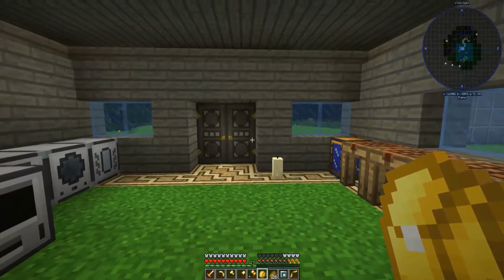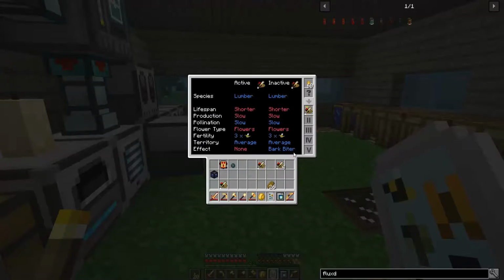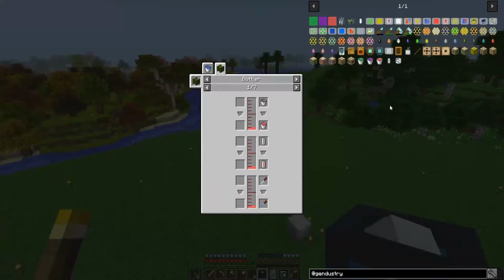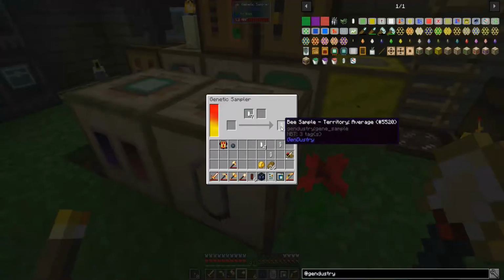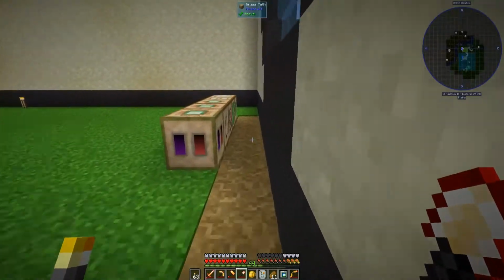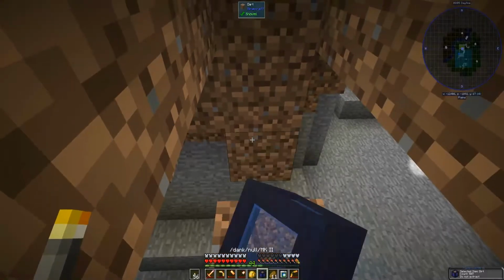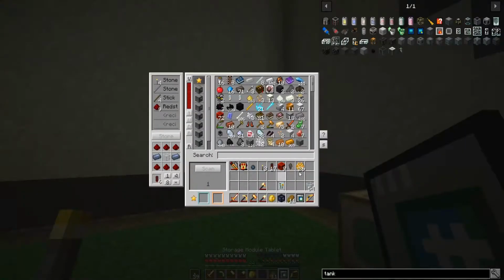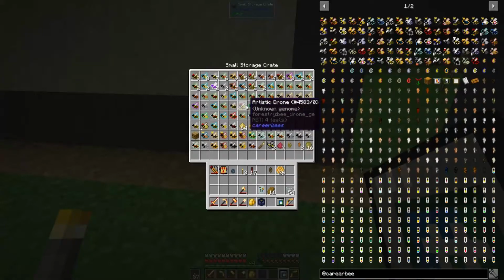BEE LAB 2099 | FTB Revelation 1.12.2 Modpack | Ep5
Need a server? They provide the servers for not only the All The Creators test server, my Patreon servers, but for the test server for GrimCo R&D, where we check for bugs before next release! And their control panel is awesome, and super easy to use!